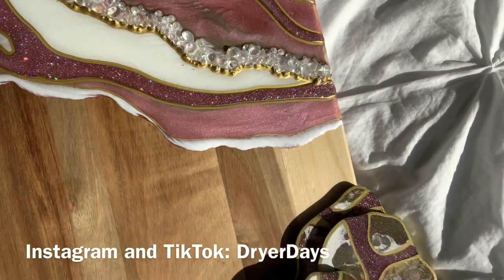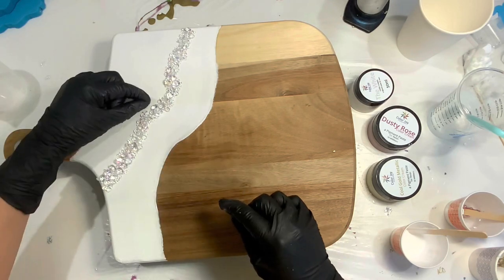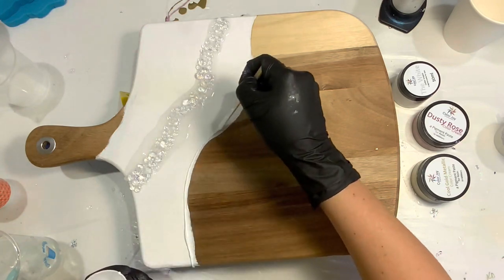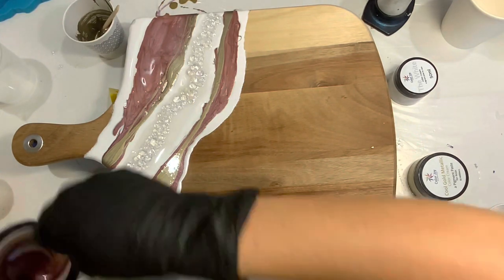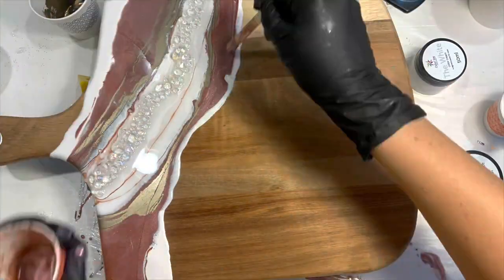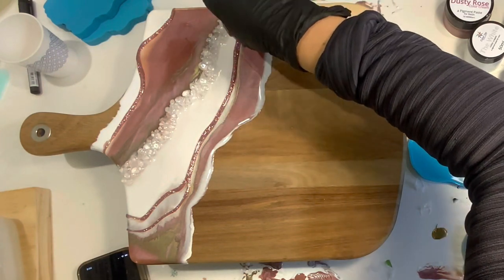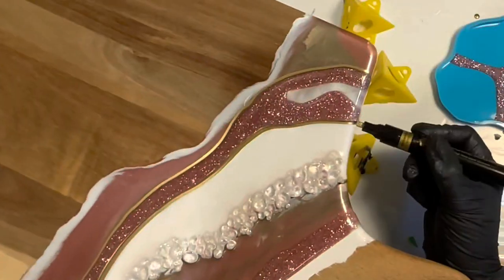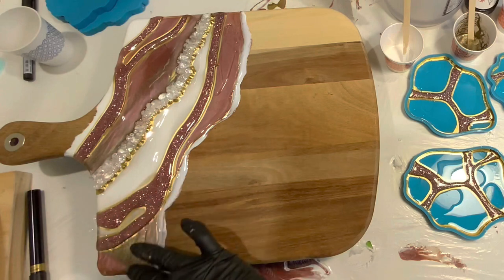Pink and Gold Resin Serving Board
Instagram! @DryerDays

Iridescent Stones

The Gold Metallic Markers

🔸TOOLS I USE MOST OFTEN:
Amazon Store with all my must-have tools in my studio!!:

OR
Hot Glue Gun
Frog Tape